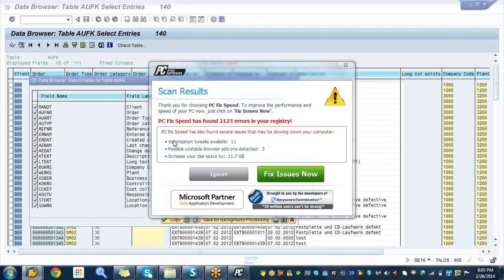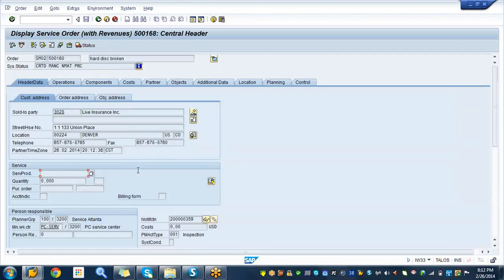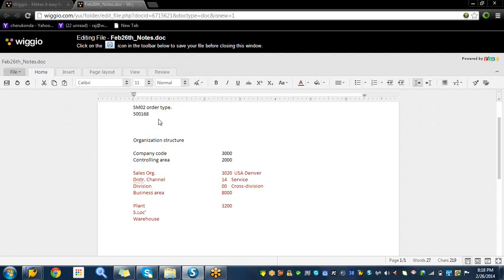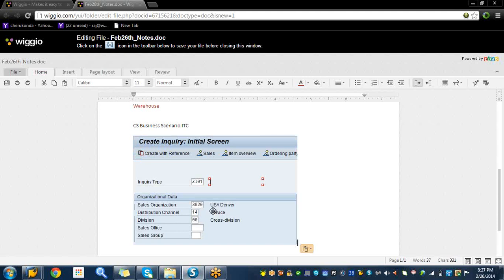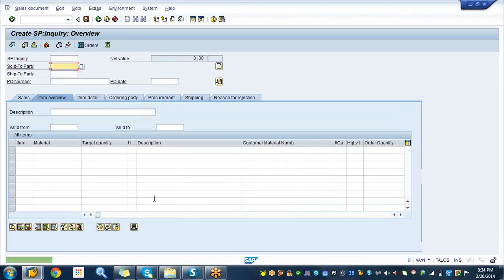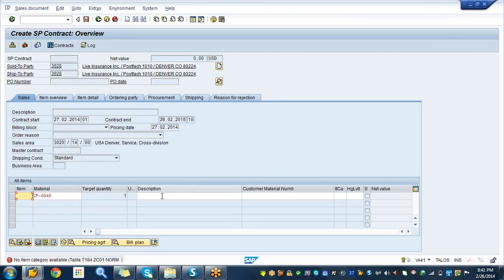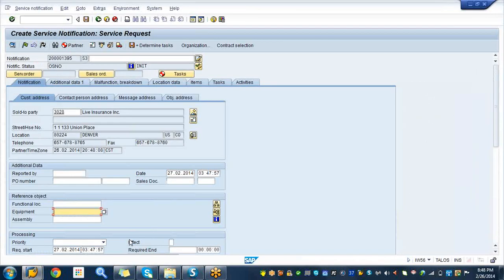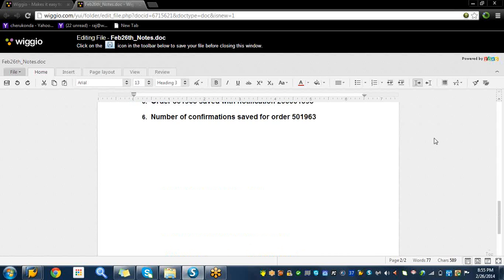2014 02 26 Service Ord SM02 USA